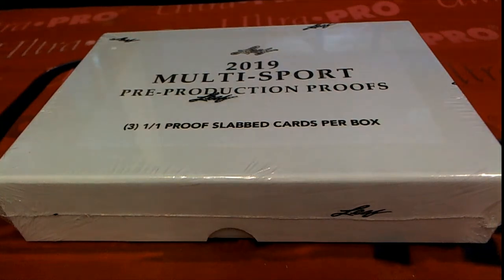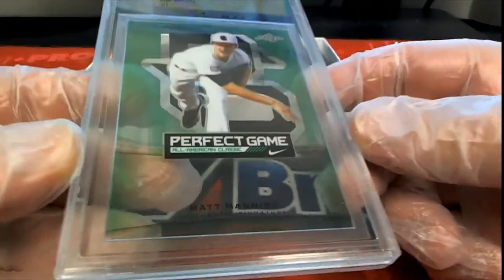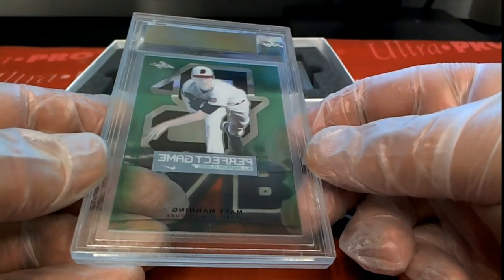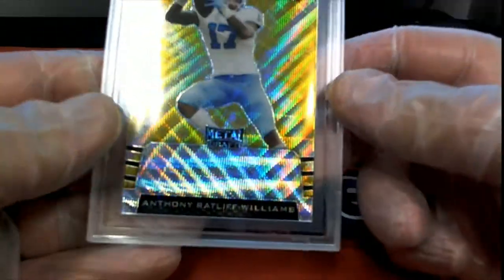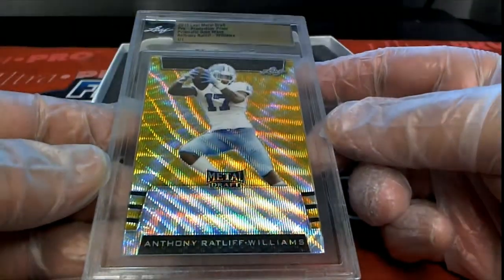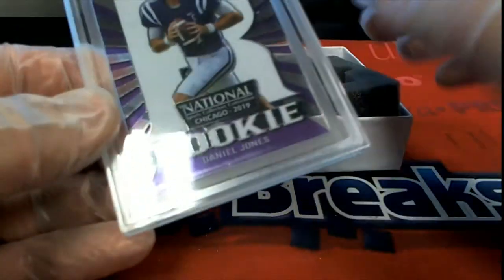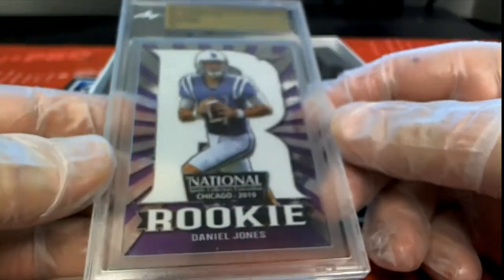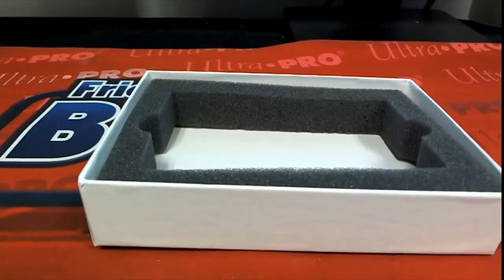2019 Leaf 1 OF 1 Multi Sport Pre Production Proof Box ID 19MULTIPREPROD215 for KEVIN B